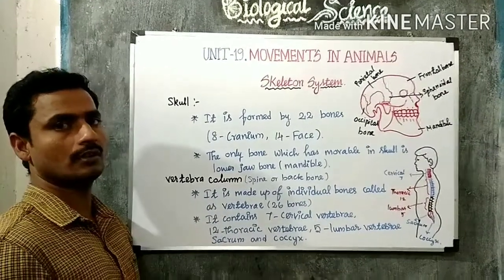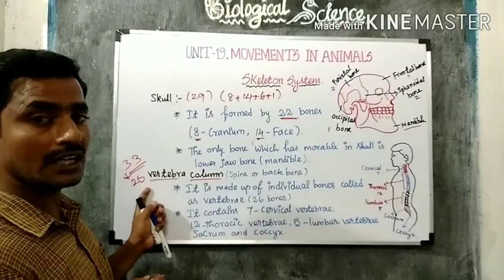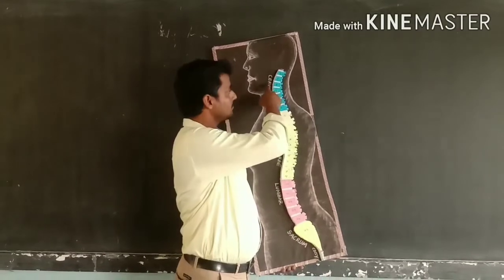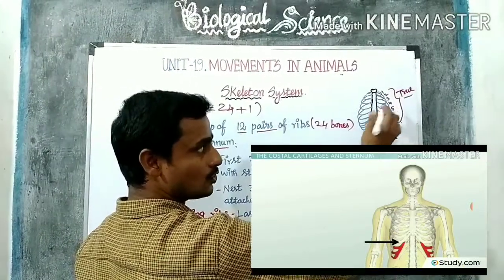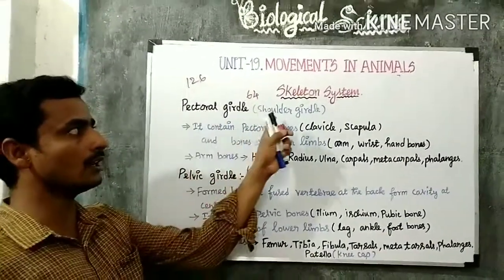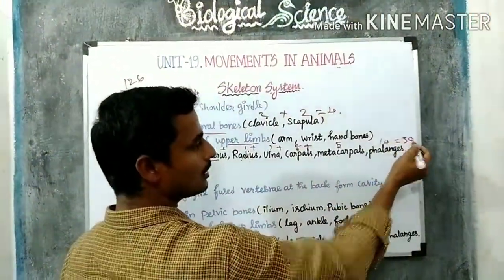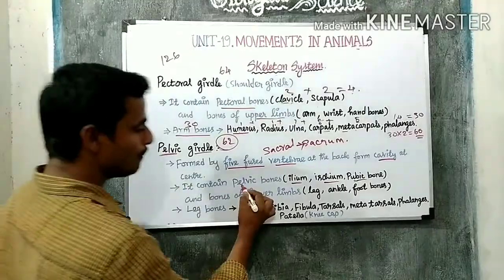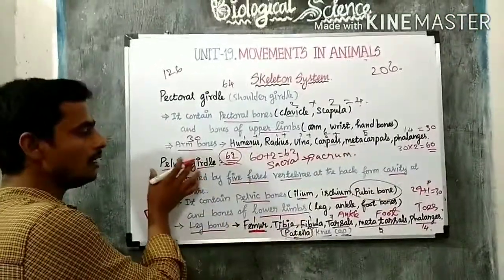Bio. Unit -19.Movements in Animals